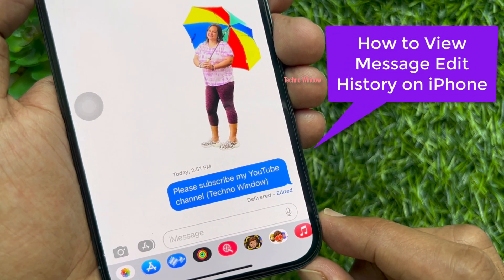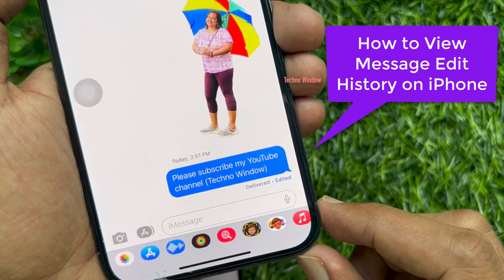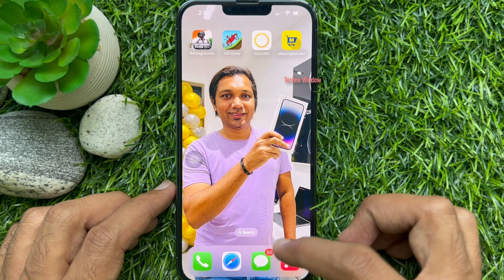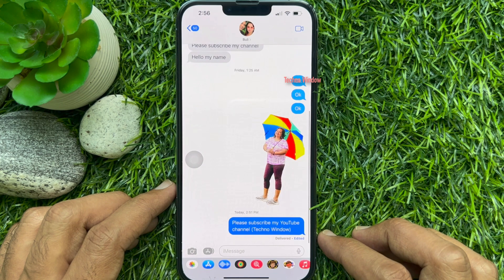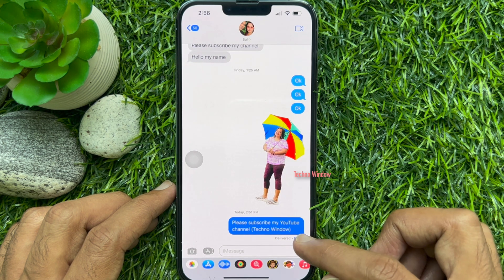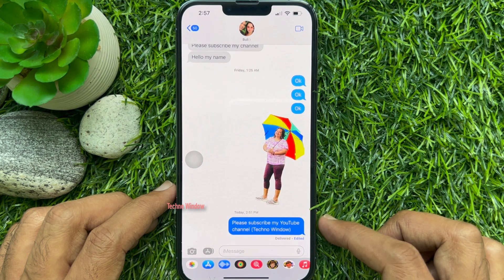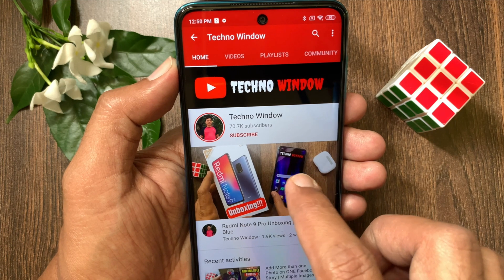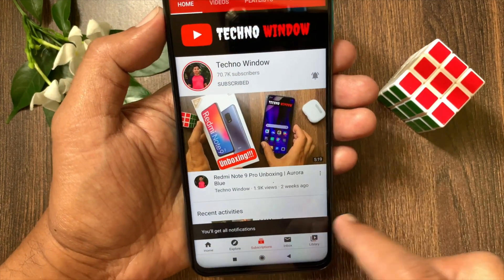How to View iMessage Edit History on iPhone